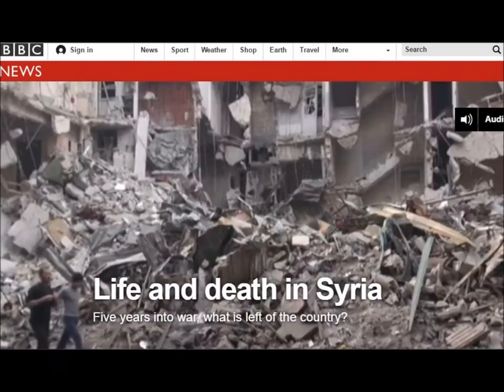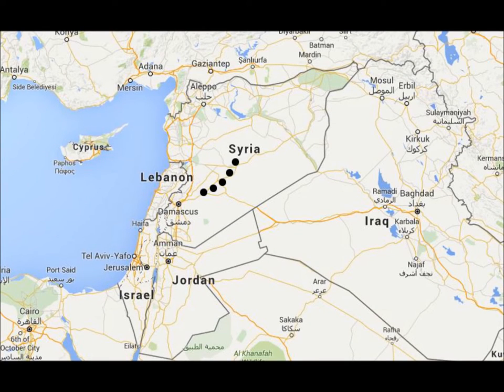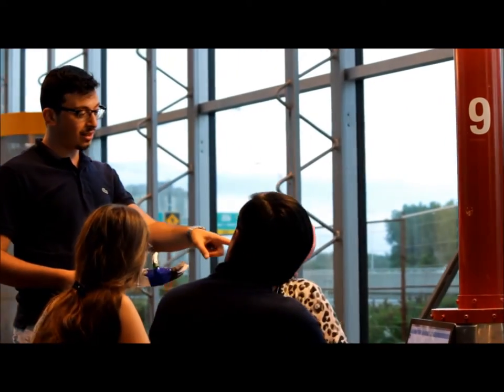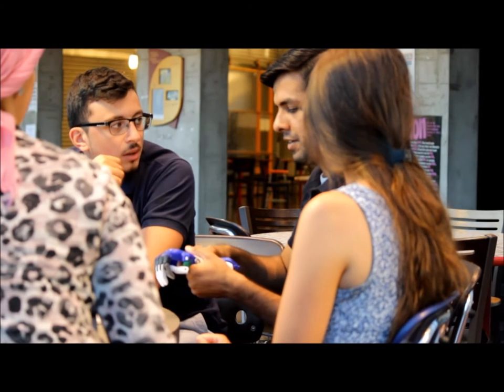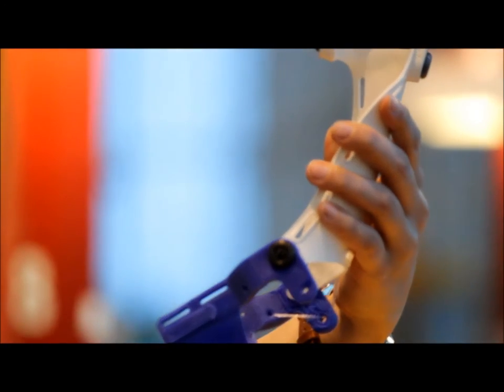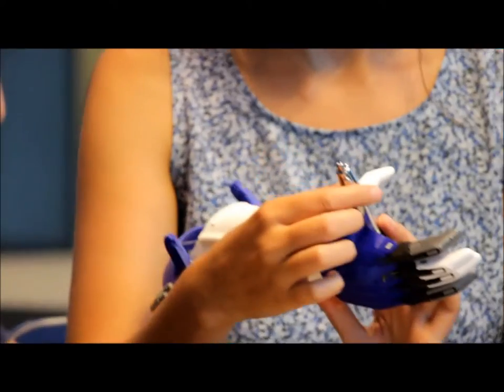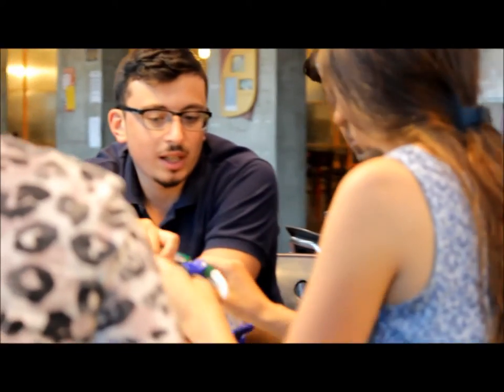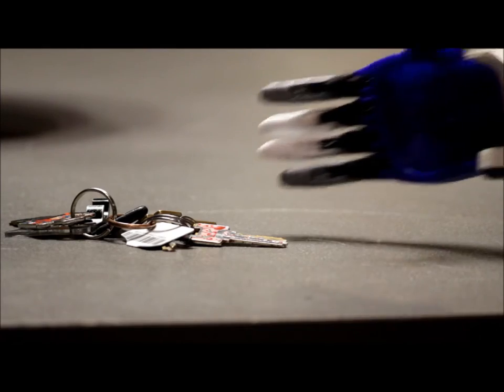Dextra - Affordable Prosthetics Made Possible, One Print at a Time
Thousands of refugees and other vulnerable amputees around the world can't afford prosthetic, we plan to change that.